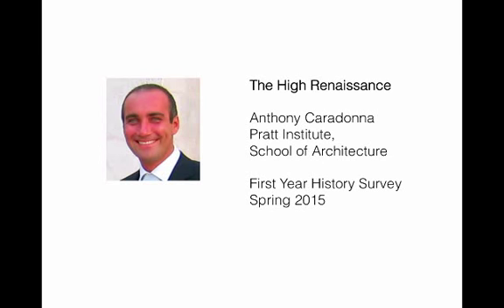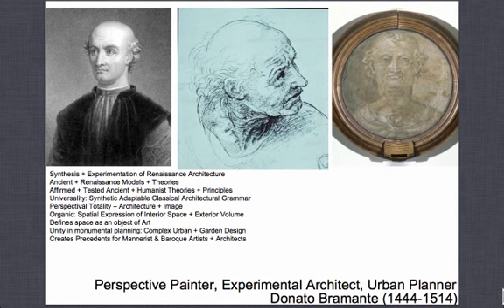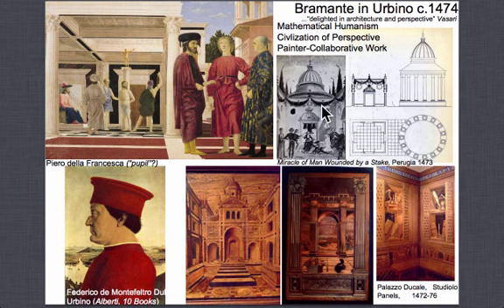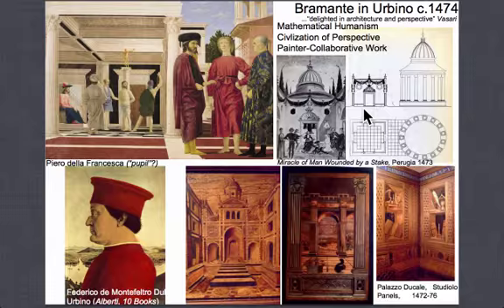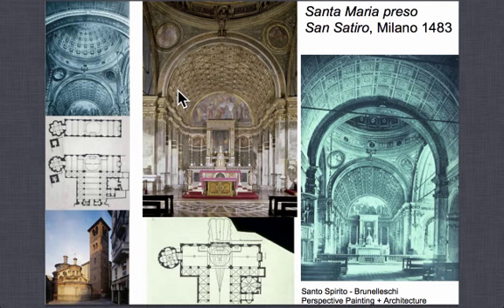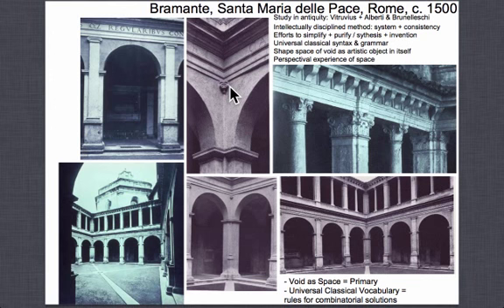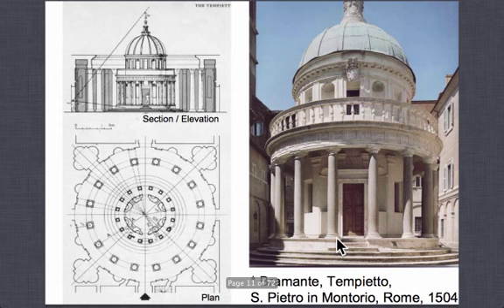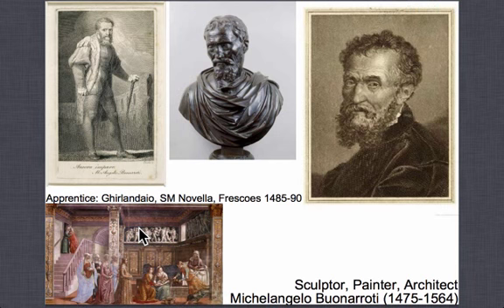High Renaissance Architecture, Anthony Caradonna, Pratt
A lecture on High Renaissance Architecture, given by Professor Anthony Caradonna, in the first year architecture history survey in the Pratt Institute School of Architecture in Spring 2015. Professor Caradonna's lecture on Early Renaissance Architecture will be posted later.